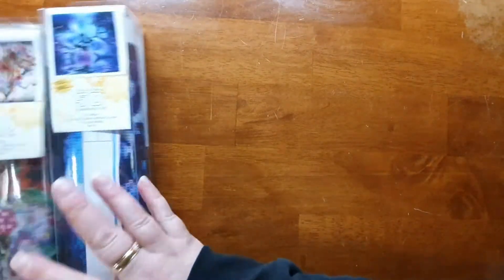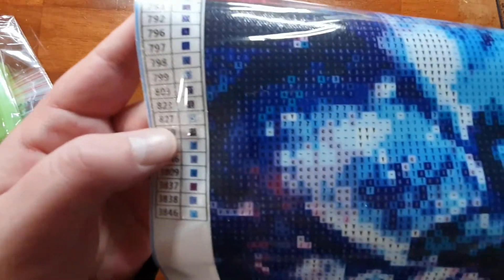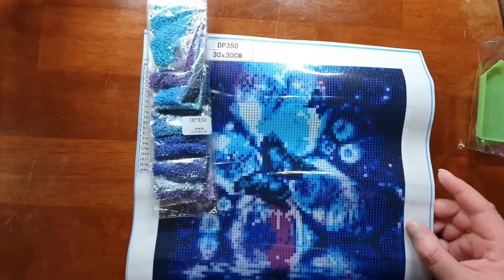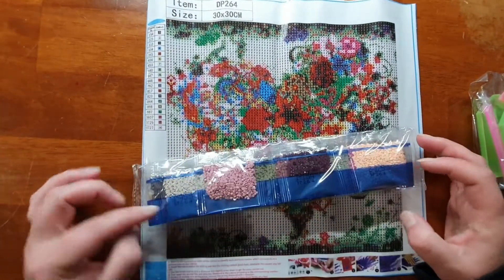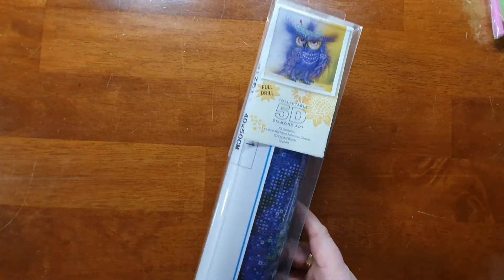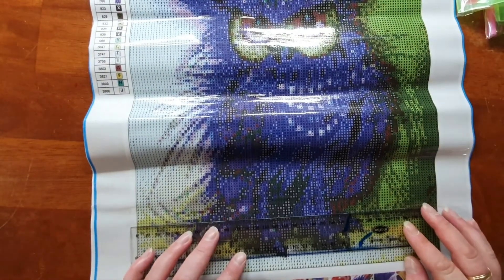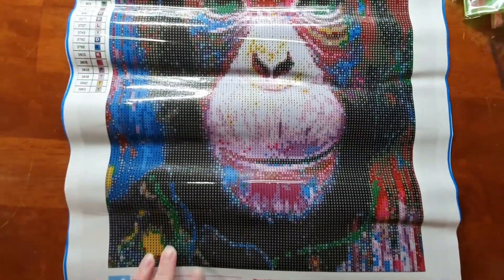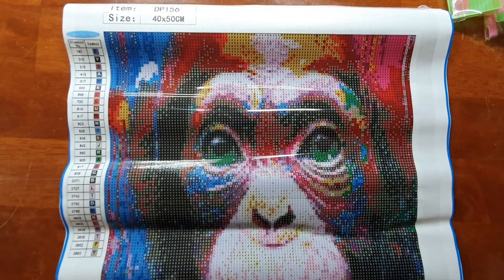Unboxing Dollar World AU haul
I visited this cheap shop on the weekend and found myself a stash of diamond paintings, they are full drill in round.
They are Dollar World AU located at Warwick Farm Hometown NSW; you can also follow them on Facebook.